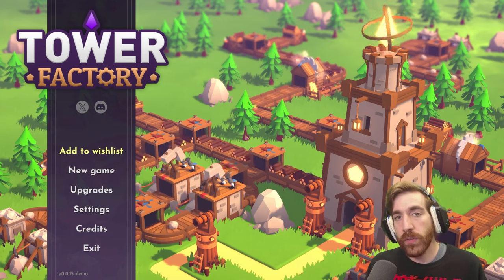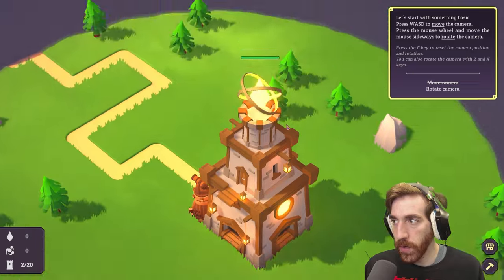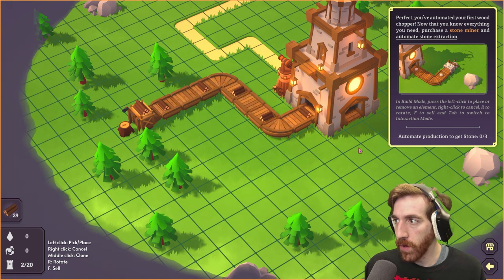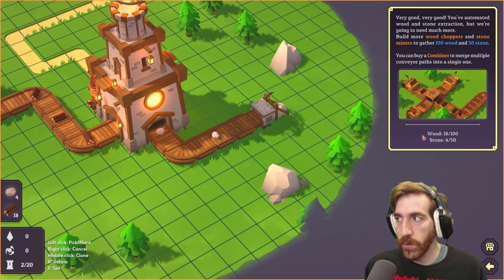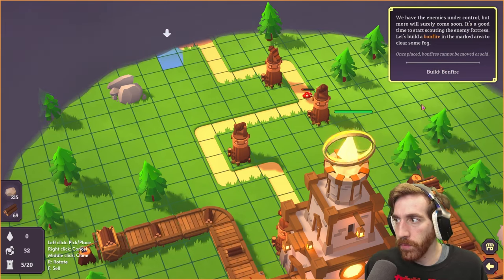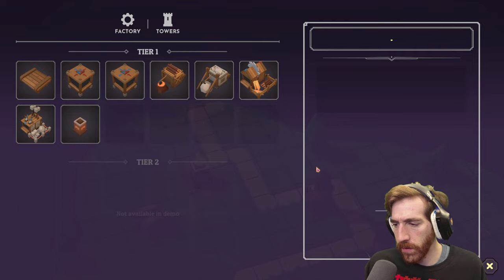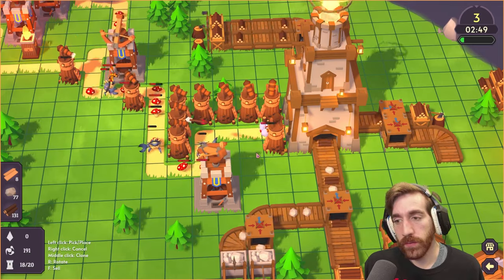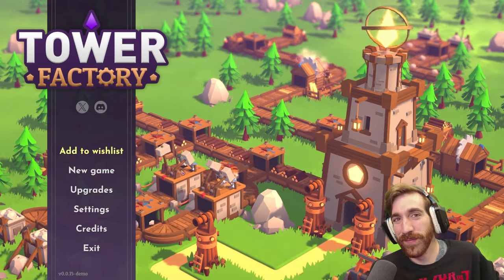Super Satisfying Factory Tower Defense - Tower Factory (Demo)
Tower Factory is a tower defense and automation game with roguelite elements. Optimize resource production using conveyor systems while defending against monster waves. Can you find and destroy the enemy tower before it's too late?